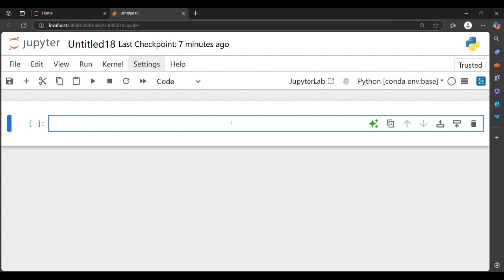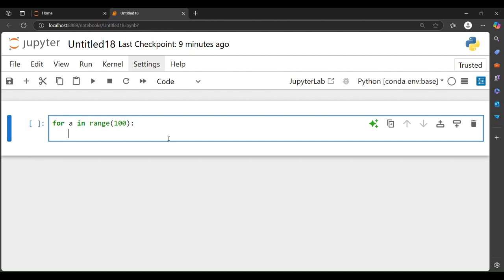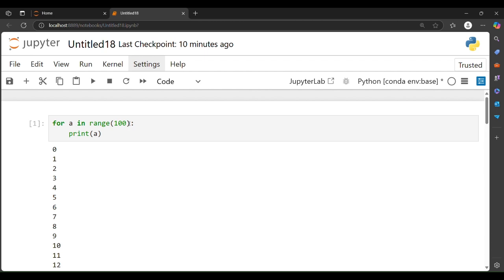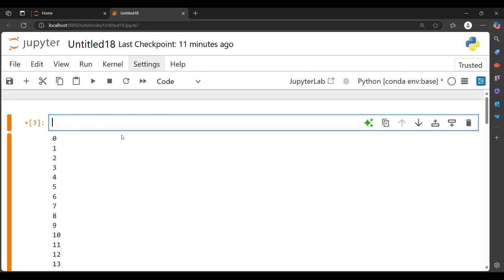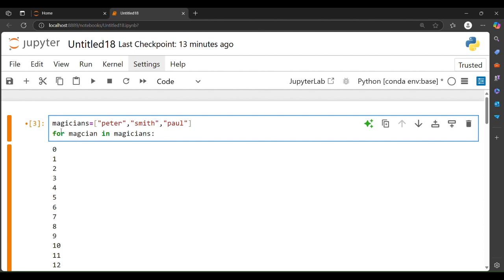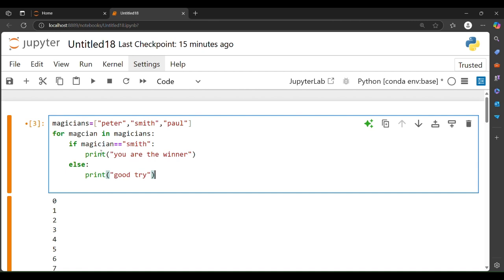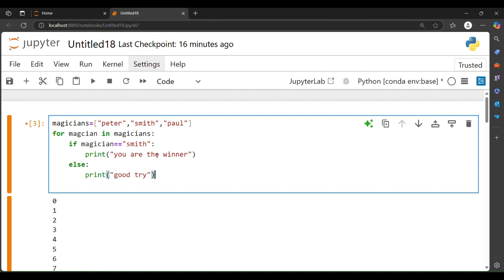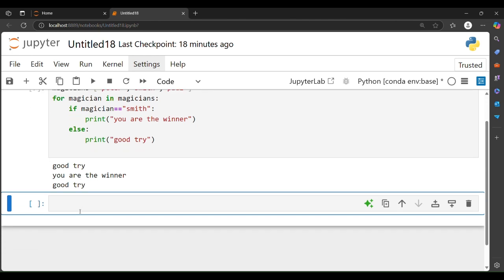🔥 Python for Loop Explained | Learn Python Loops with Examples 🚀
Welcome to CodeFusion! 🚀 In this tutorial, we’ll explore the Python for loop, one of the most important concepts in programming. Whether you're a beginner or looking to improve your skills, this video will help you master loops efficiently.

🔹 What You'll Learn:
✅ Python for loop syntax & examples
✅ Iterating over lists, tuples, dictionaries, and strings
✅ Using range() function in loops
✅ Nested loops & real-world applications
✅ Looping through files & handling exceptions
✅ Best practices for writing efficient loops

This tutorial is beginner-friendly and packed with step-by-step explanations and real-world coding examples to help you grasp Python loops easily!

🔥 More Python Topics Covered:
✔️ Python loops (for loop & while loop)
✔️ Python basics for absolute beginners
✔️ Python for data science & automation
✔️ Python projects & problem-solving